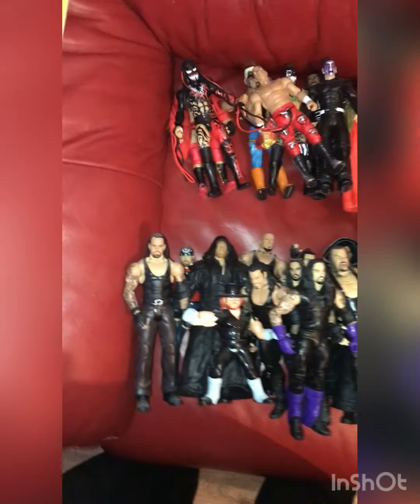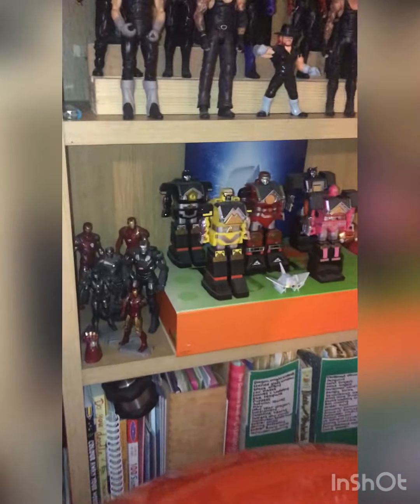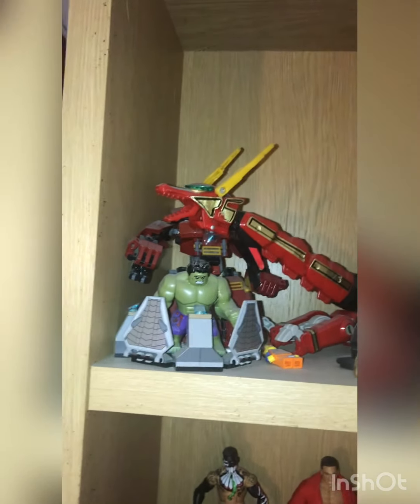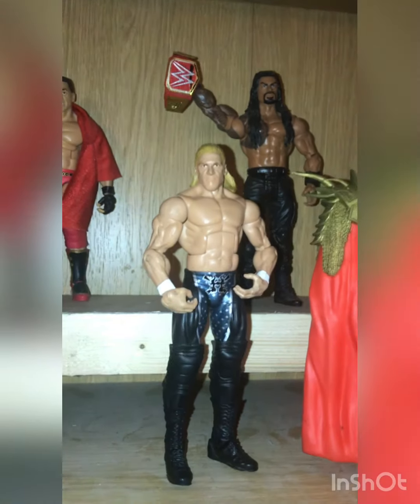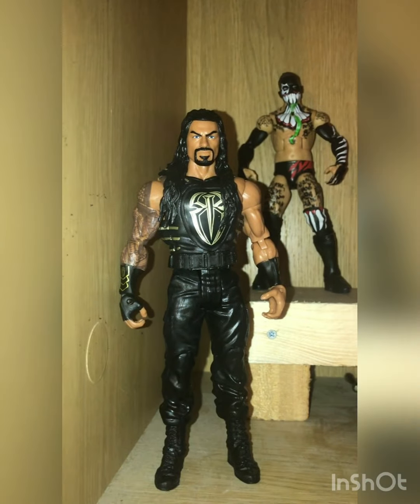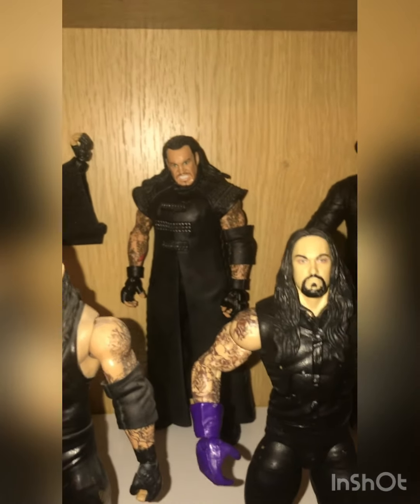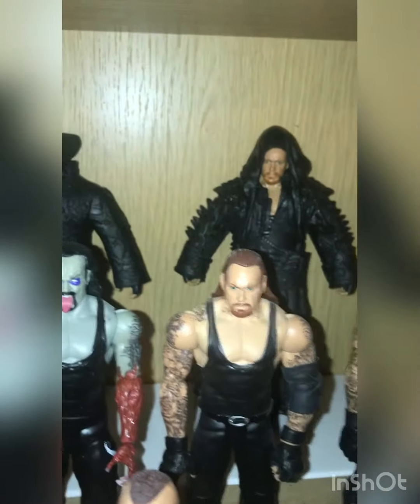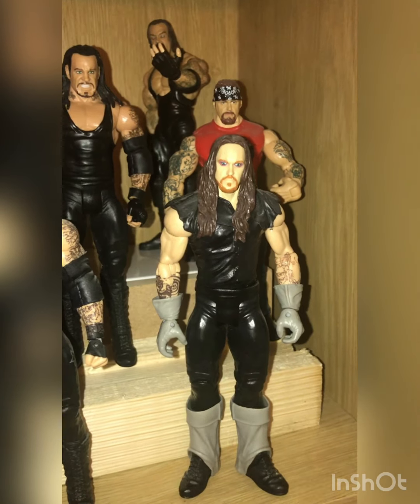Overdue WWE figure sorting session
Overdue sort out of the figures.

check me out on Instagram - bentleytoycollector_nathg